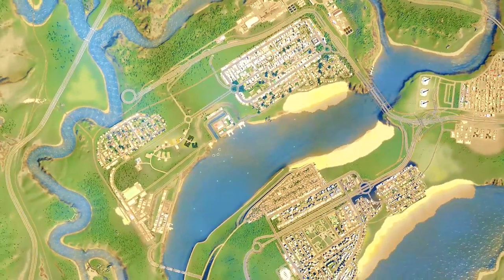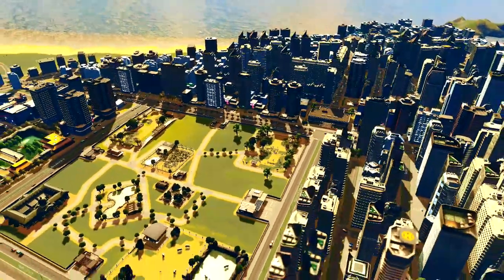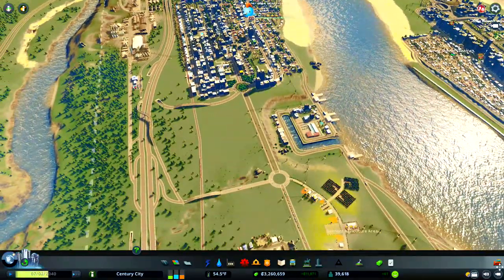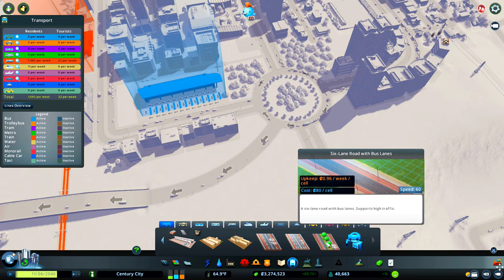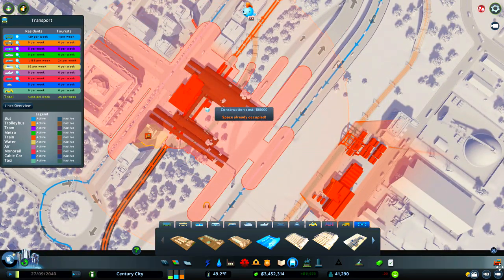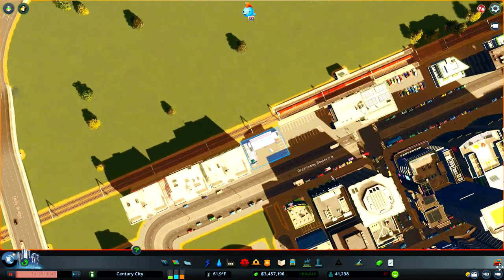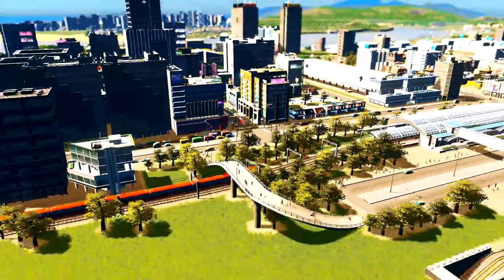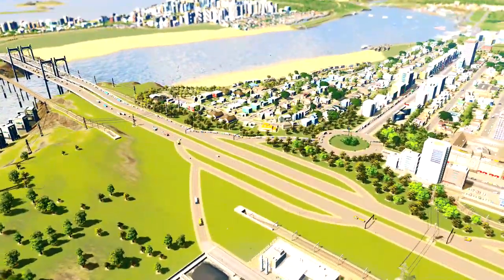Cities Skylines: Ferries Bus And Metro Network - Century City (Part 9)